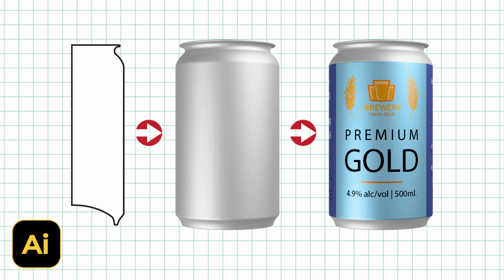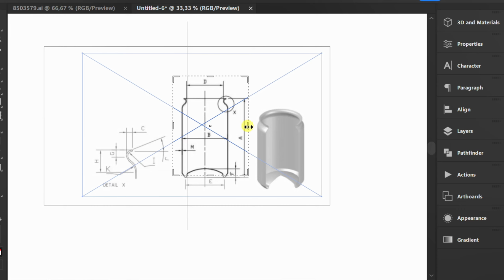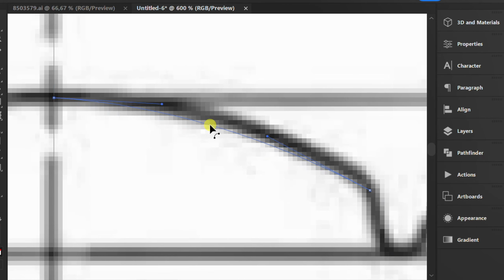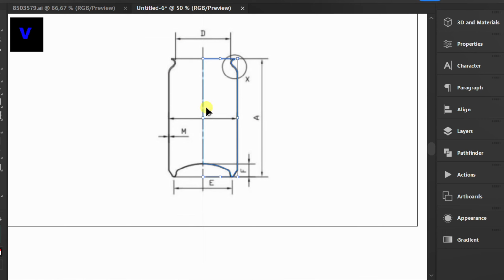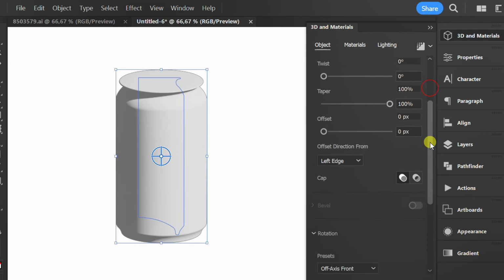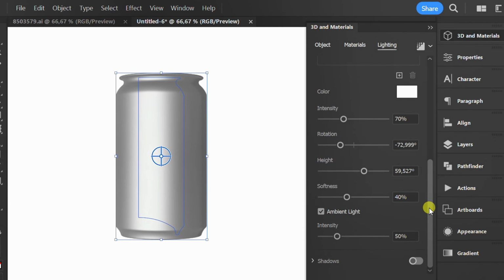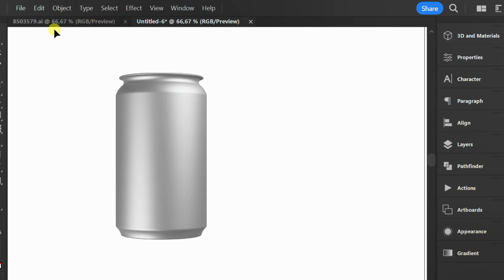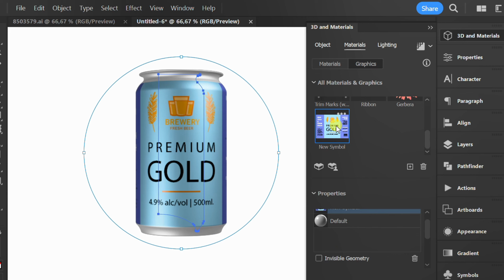Easy Process How to make Mockup Tin Bottle in Illustrator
this is an Easy Process for Making a Mockup Tin Bottle in Illustrator.